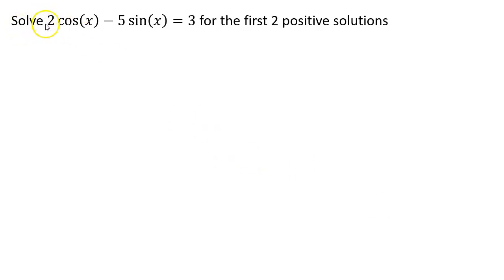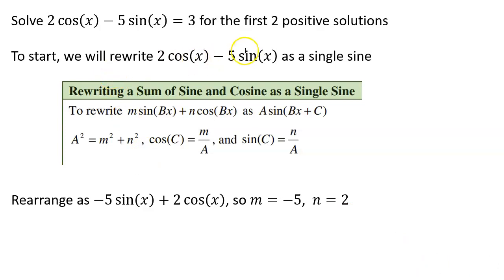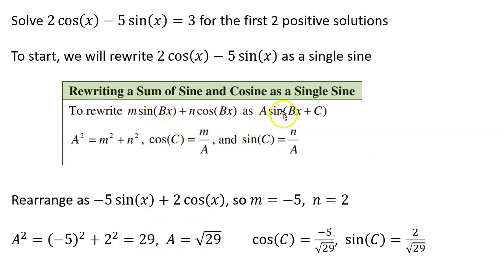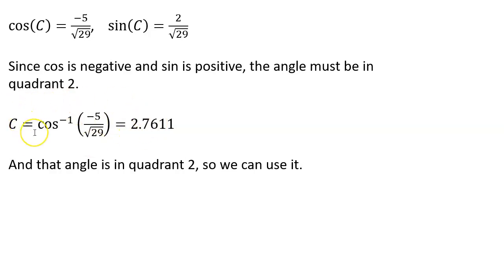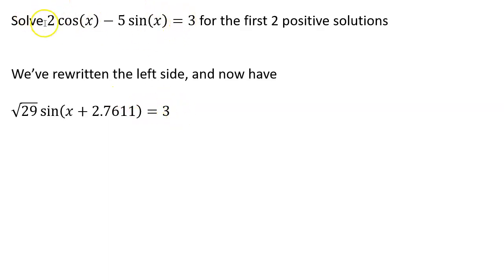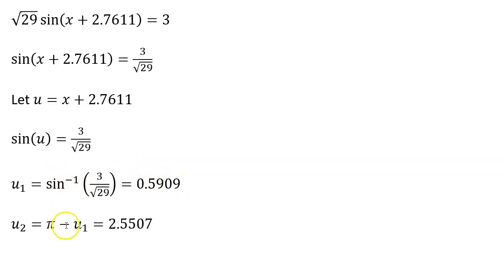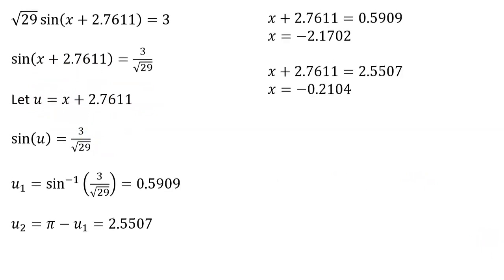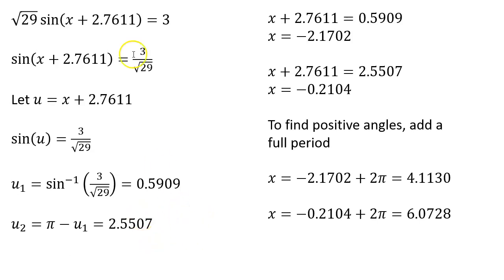Solve using rewrite as single sine